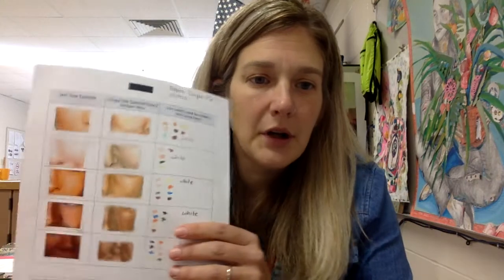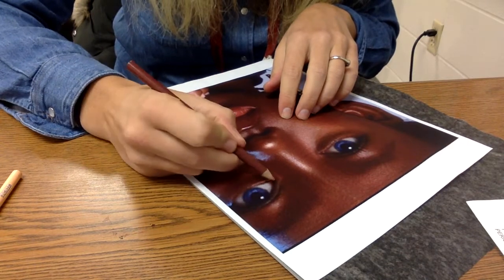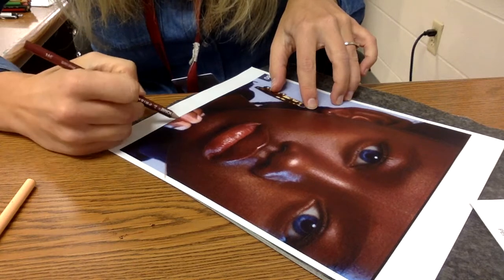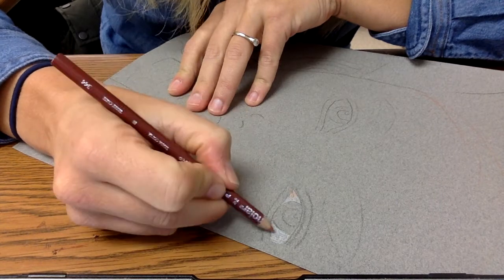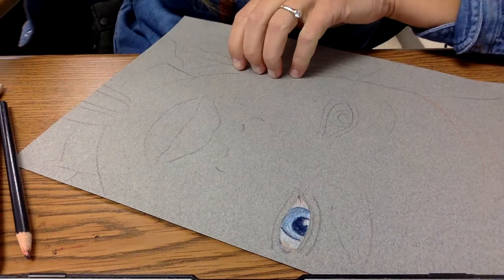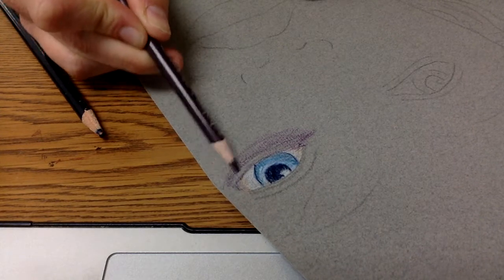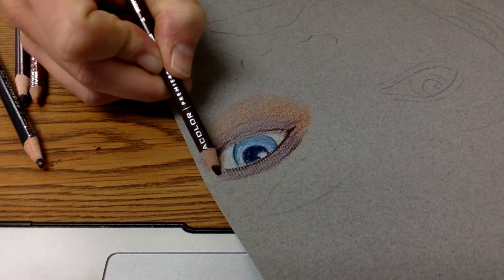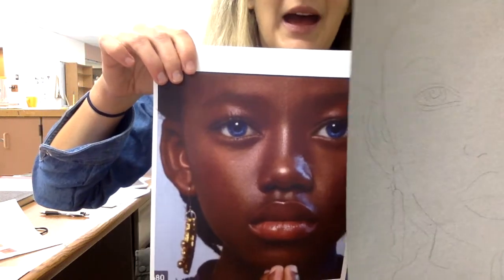Colored Pencil Skin Tones Tutorial